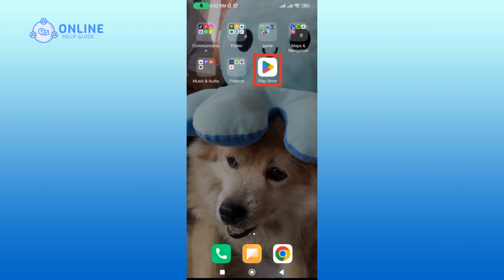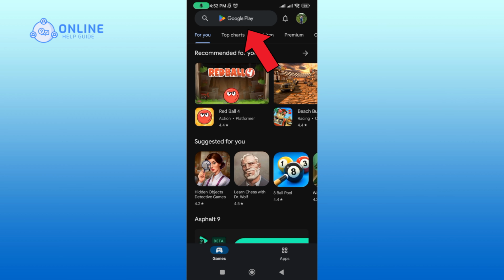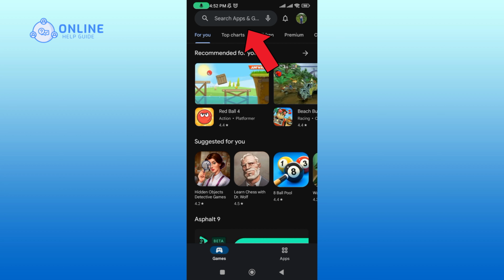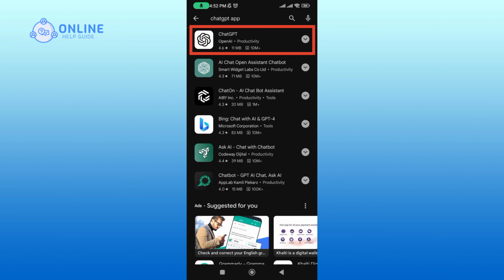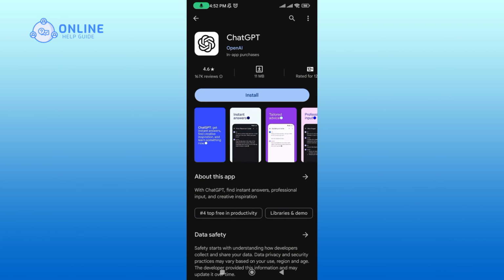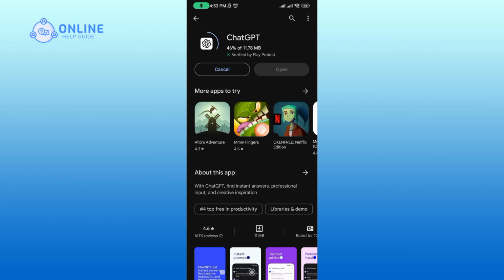Install ChatGPT App: How to Download ChatGPT On Your Phone?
Access the power of ChatGPT on your phone! Follow our instructions to download the ChatGPT app and have AI-powered conversations right at your fingertips.

Chapters
00:00:00 Intro
00:00:16 Download ChatGPT On Your Phone
00:01:07 Outro